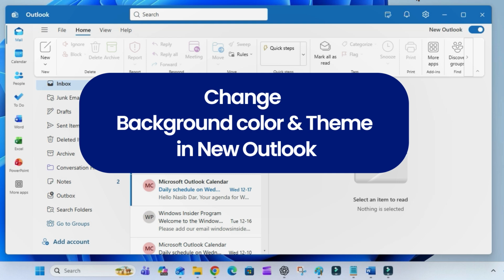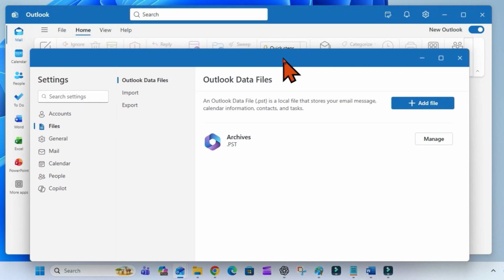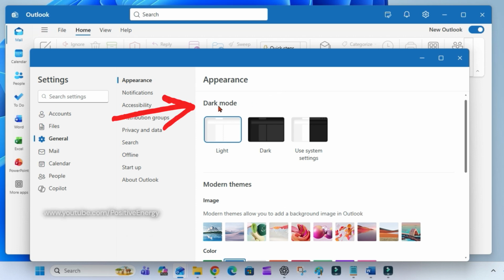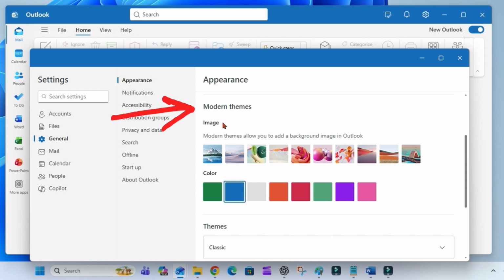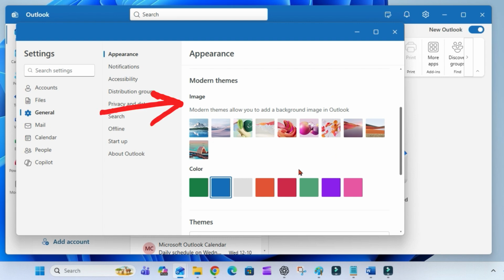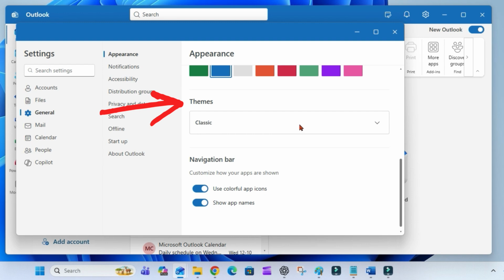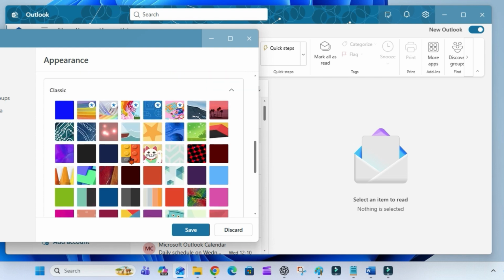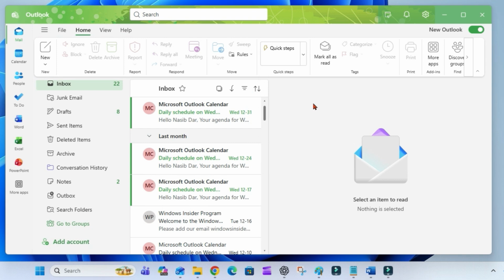How to Change Background Color & Theme in New Outlook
Learn how to change the background and theme in New Outlook with this simple step-by-step tutorial. Customize your Outlook interface with dark mode, light mode, background images, colors, and modern themes.

Perfect for beginners and anyone using the New Outlook 2026

How to change background color in Outlook 365
How to change Outlook color theme to pink
Outlook dark mode email background
How to change Outlook to light mode Windows 11
How to change theme in Outlook 365
How to change background color in Outlook email
How to change Outlook to dark mode Windows 11
How to change Outlook color theme Windows 11